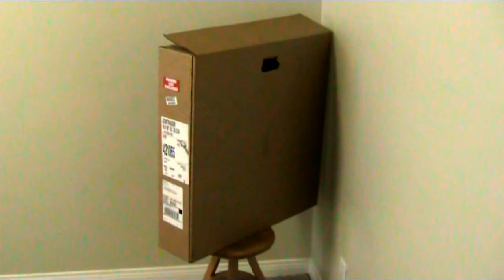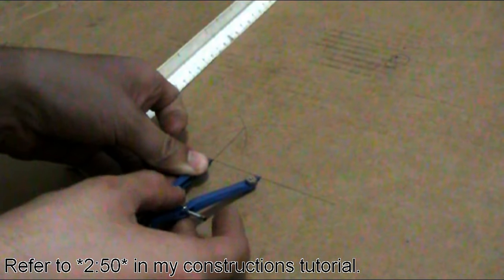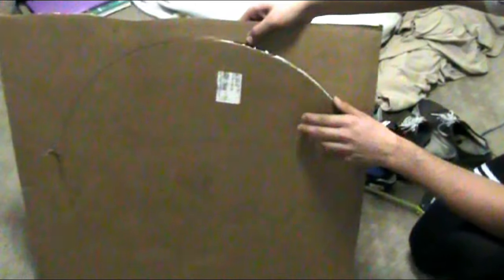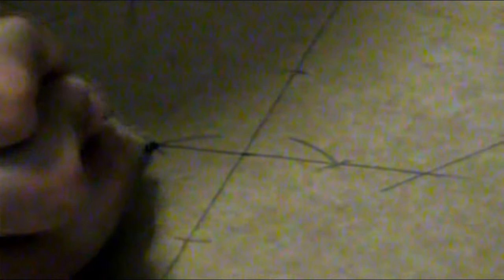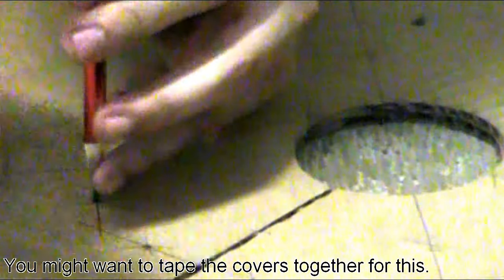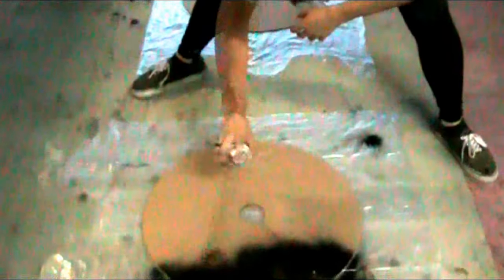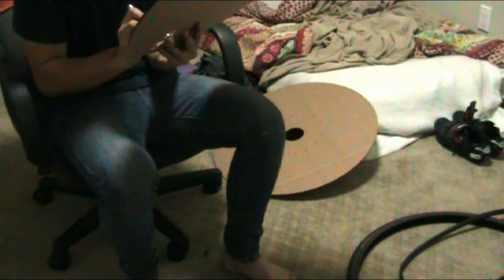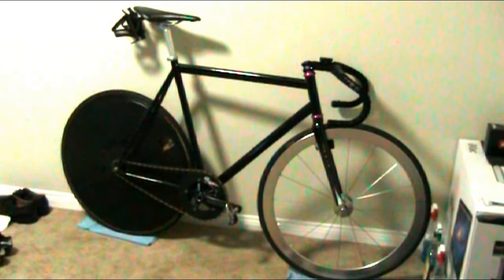How To Make A Disc Wheel Tutorial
It's finally here! It's been more than a year but the How To Make A Disc Wheel Tutorial is up and running!

And sorry but I had to delete the last version of this video because the subtitles in it were too small.

This video will be demonstrating how to make your very own disc wheel! Just an alternative for people who want the disc 'look' without the $1000+ cost! It will tell you how to make it and what you'll need in order to make it.

Here's the link to the video I made that teaches you how to do the construction theorems that I use in order to make my disc.

Hope you guys enjoy the video! Be sure to leave a comment or shoot me a message if you have any questions!